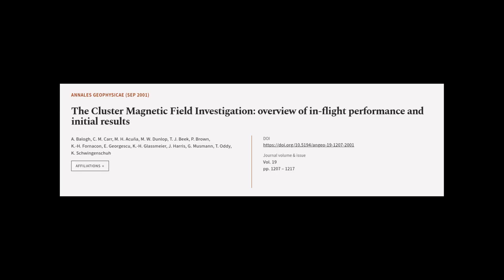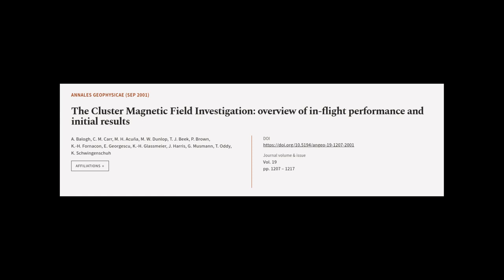The Cluster Magnetic Field Investigation: overview of in-flight performance and initi... | RTCL.TV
### Keywords ###

### Article Attribution ###
Title: The Cluster Magnetic Field Investigation: overview of in-flight performance and initial results
Authors: A. Balogh, C. M. Carr, M. H. Acuña, M. W. Dunlop, T. J. Beek, P. Brown, K.-H. Fornacon, E. Georgescu, K.-H. Glassmeier, J. Harris, G. Musmann, T. Oddy ,and K. Schwingenschuh

### Video Timestamps ###
0:00:00 - Summary
0:01:39 - Title
0:01:45 - Tail
0:01:49 - End